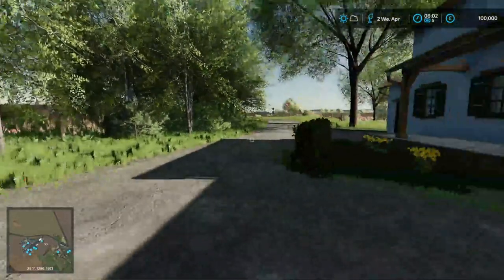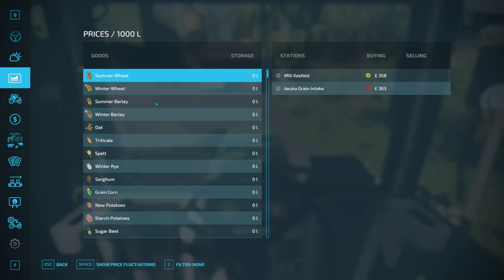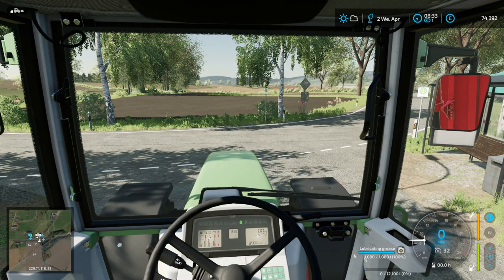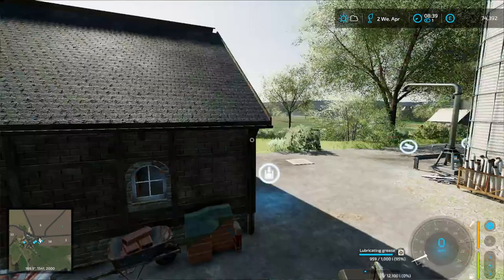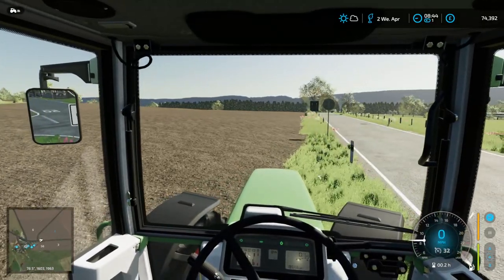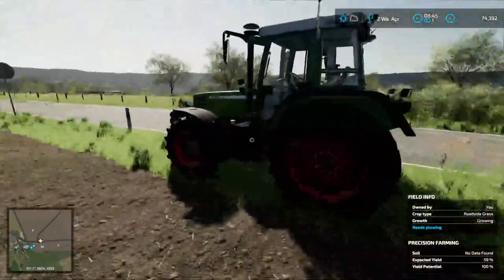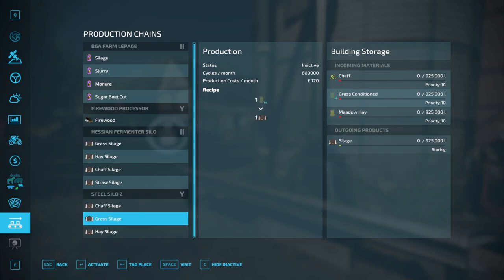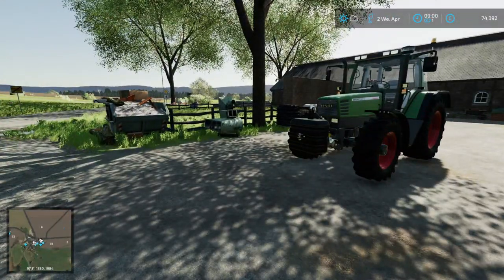FS22 Terralifeplus New farm ep1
In this video Jay starts a new farm in Germany on the border of luxemborg and Belgium.

he started looking around his new farm to discover he was in the wrong location his new farm is a about 1 mile along the road from where he started out easy mistake to make.

he is starting with the equipment that came with the farm the only 1 thing he changed was the starting trailer .

the aim of this series is to engage with the community on what happens in the series in regards to buying fields equipment etc
i will posting comments in the community tab on my channel with polls etc
the best bit is its free!

jay